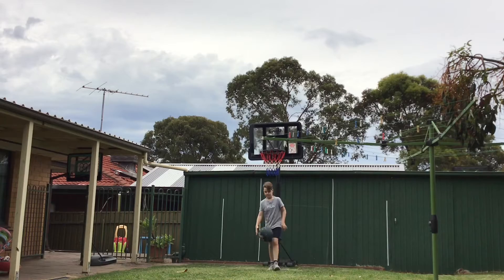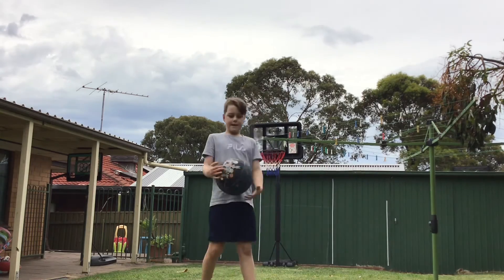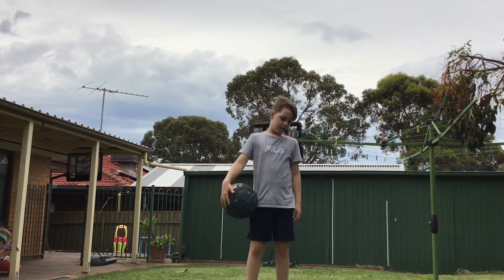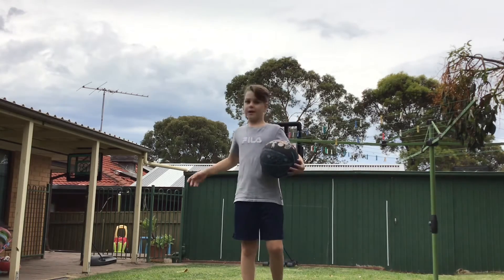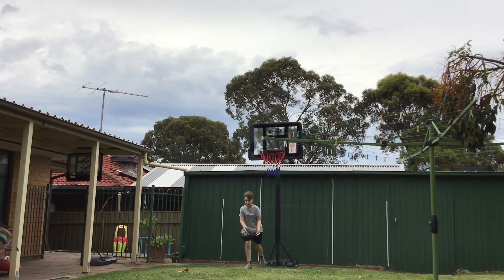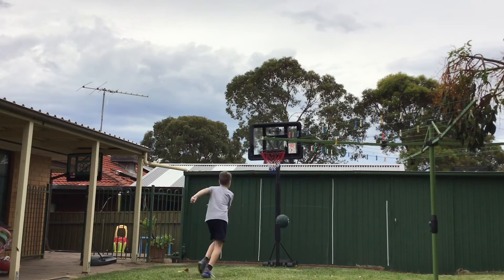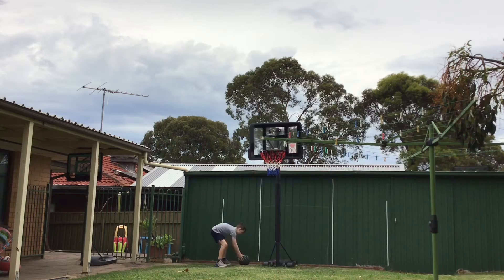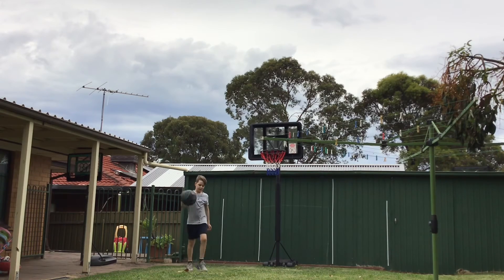Quick basketball activity for anyone